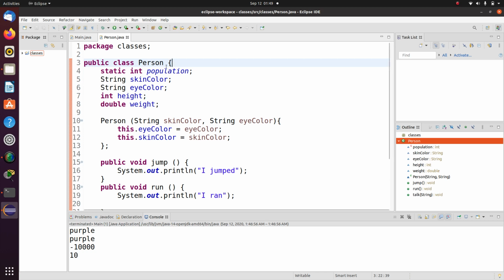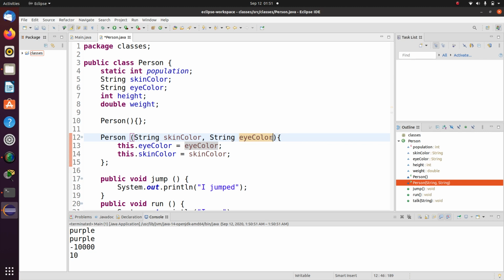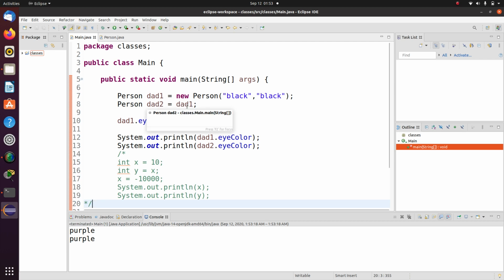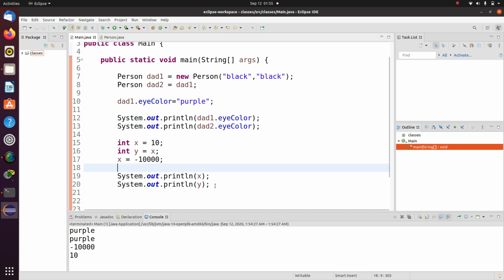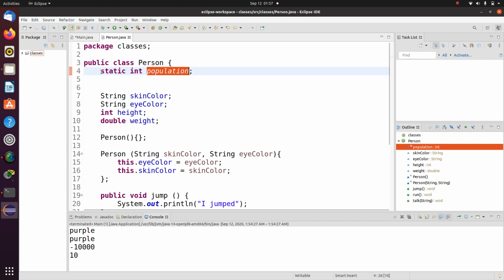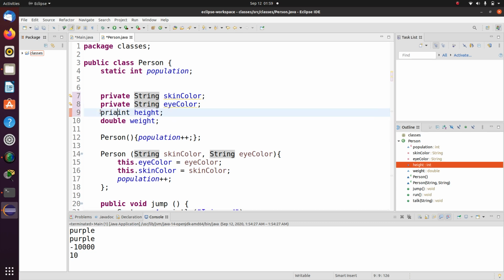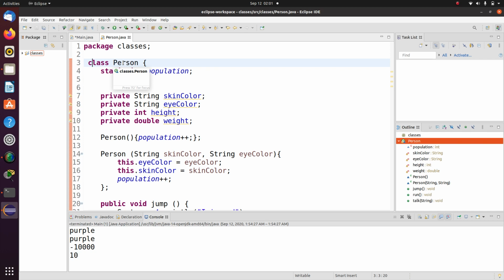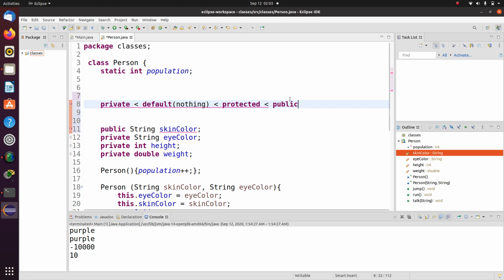Java Tutorial 14: Reference variables, static variables, constructors, visibility modifiers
This goes over java classes a bit more. I did look up the private classes issue and only inner classes are allowed to be private.